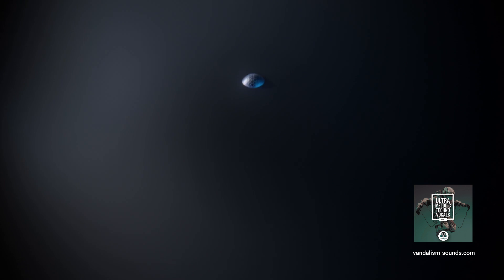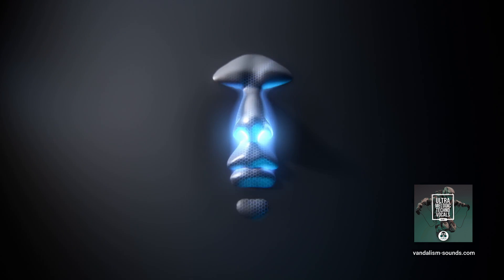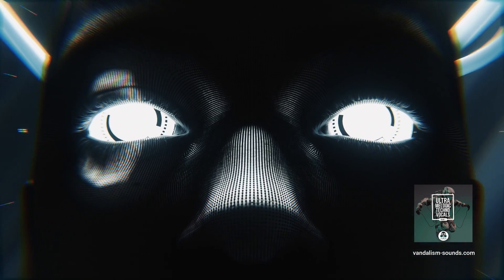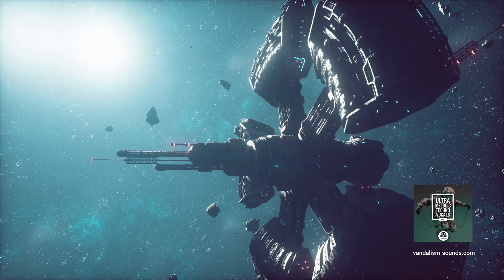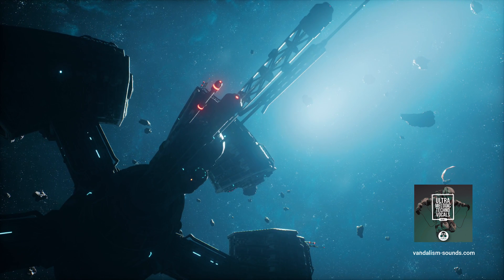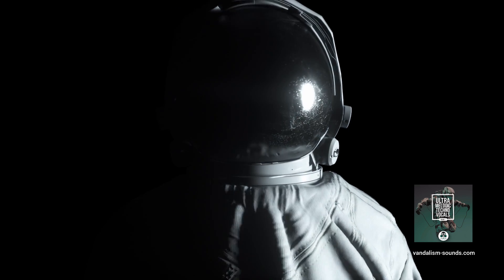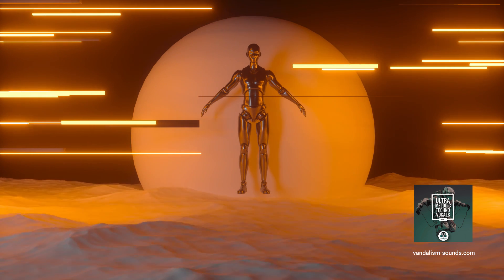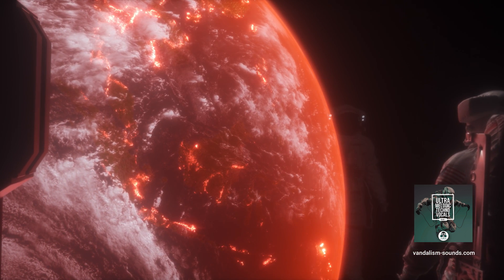Ultra Melodic Techno Vocals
Ultra Melodic Techno Vocals is a celestial collection of vocal samples and phrases meticulously designed to transport your techno tracks to the outer realms of the universe, drawing inspiration from the captivating soundscapes of the visionary artist, Anyma.

Each acapella has been carefully curated to encapsulate the essence of an AI-infused future, time travels and new world!